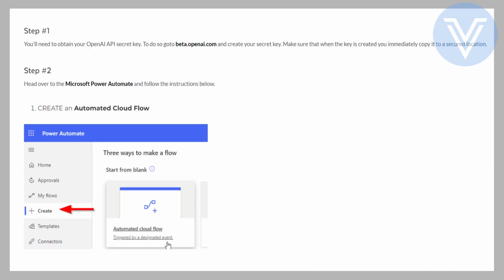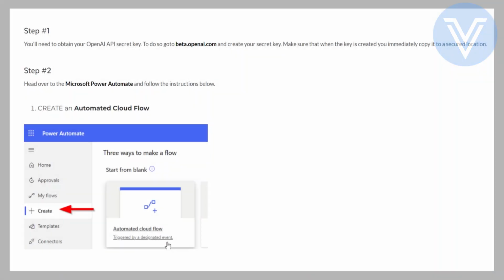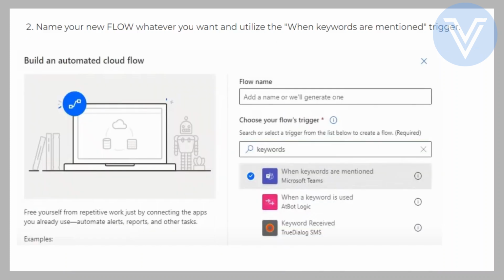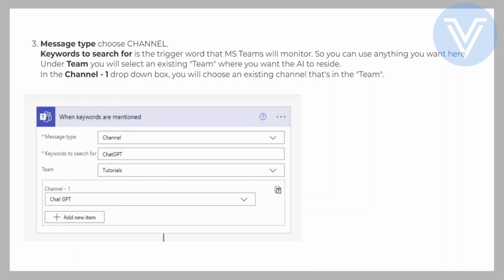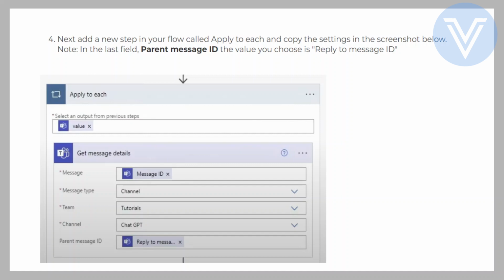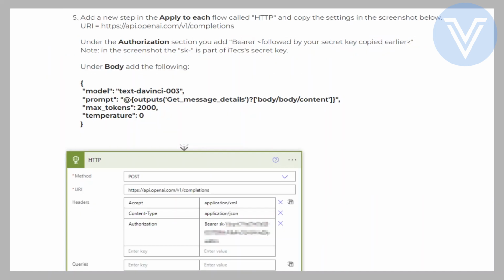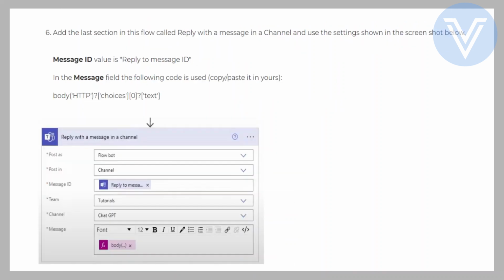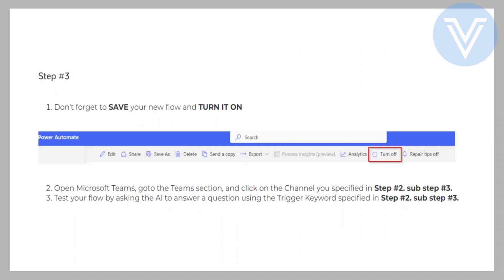HOW TO INTEGRATE CHATGPT WITH MICROSOFT TEAMS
In this tutorial, we'll guide you through the process of HOW TO INTEGRATE CHATGPT WITH MICROSOFT TEAMS. We've broken it down into easy-to-follow steps to ensure you get the most out of it. this video is packed with valuable insights you won't want to miss. 🚀.  Make sure to watch until the end for all the key insights.